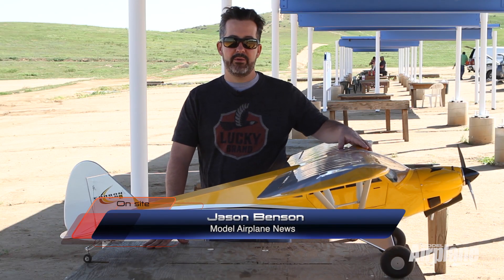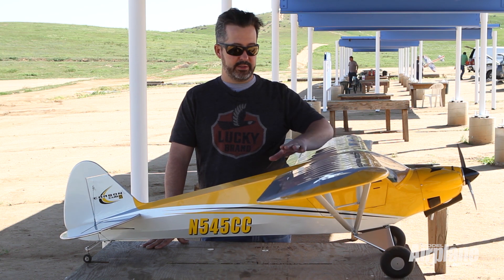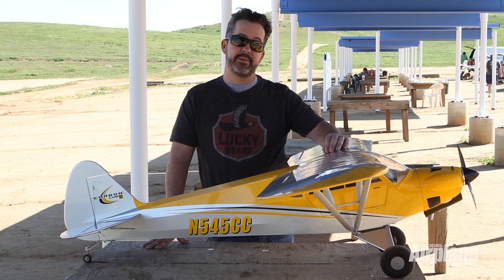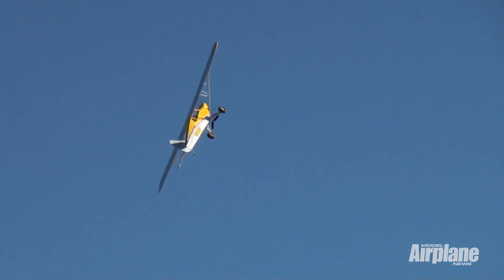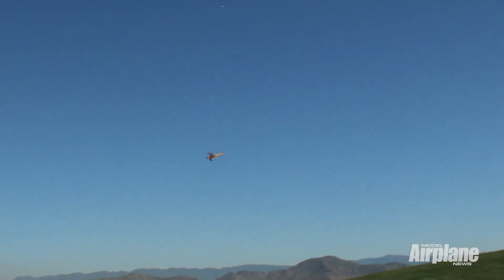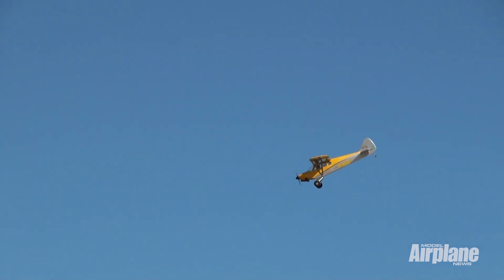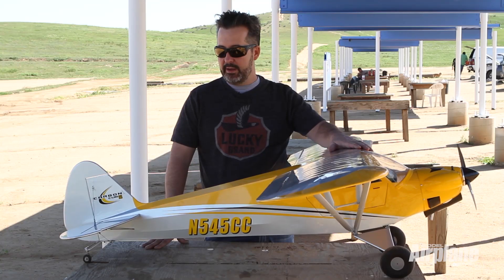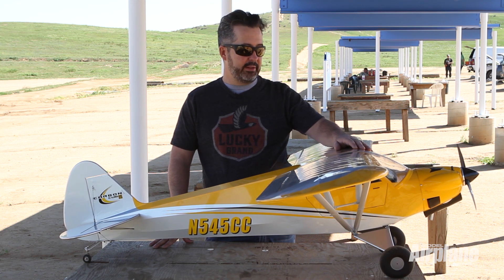Hangar 9 Carbon Cub 15cc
This 90-inch-span model has great looks and classic Cub performance.